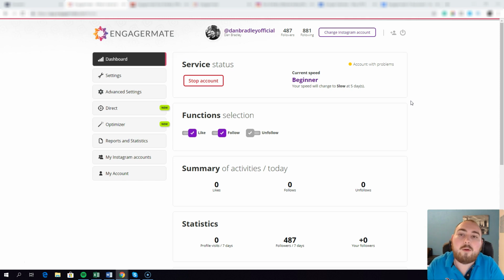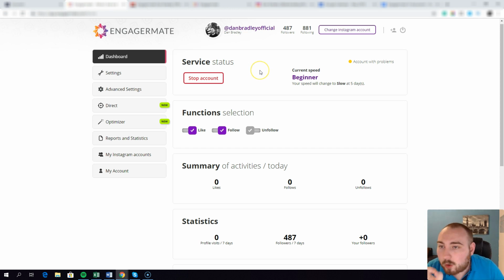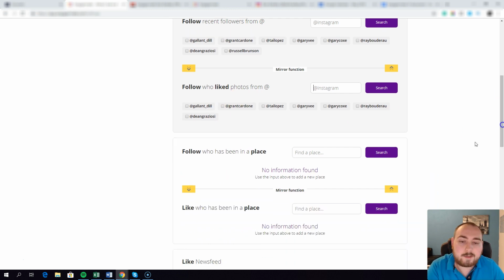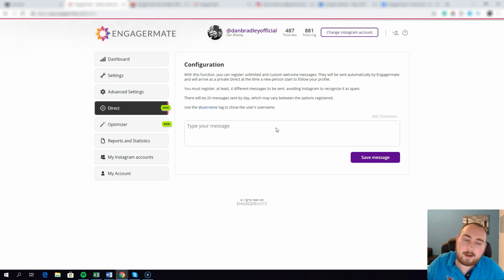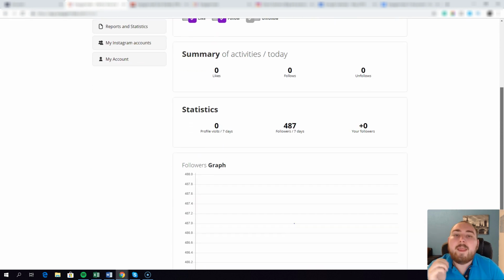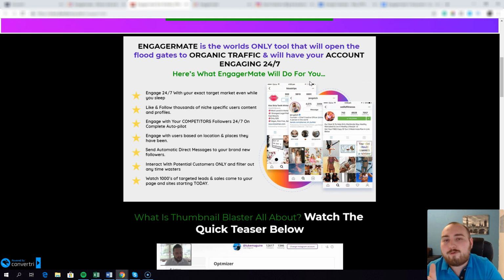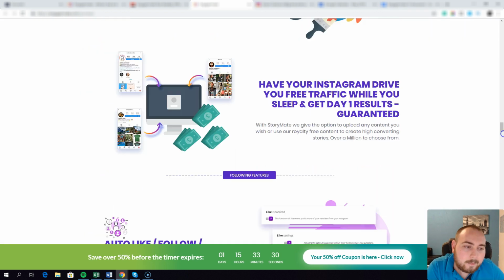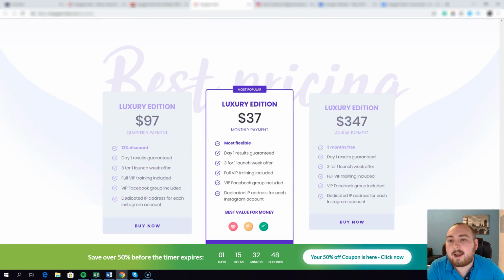Engagermate review & Best Custom Bonus Bundle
Engagermate review

ENGAGERMATE is the worlds ONLY tool that will open the flood gates to ORGANIC TRAFFIC & will have your ACCOUNT ENGAGING 24/7 even while you sleep

Instagram is the fastest growing social media network in 2019 and engagermate is a software that allows you to maximize your channel and posts in a way that we have never previously seen.

Luke is behind some of the industries BEST social media software and has a long reputation of providing amazing support and quality products.

I love how easy engagermate is to use and when it comes to building my Instagram account this is the software I am using